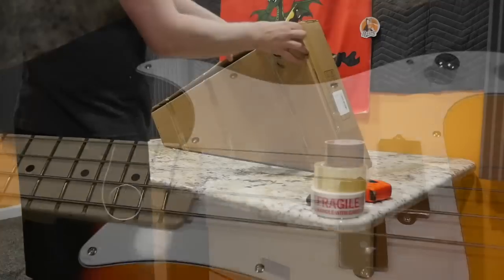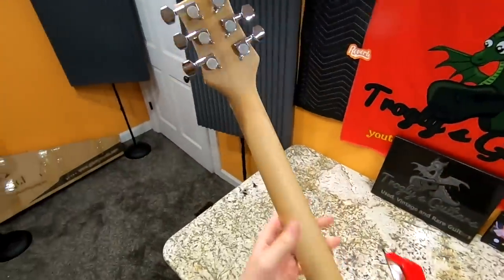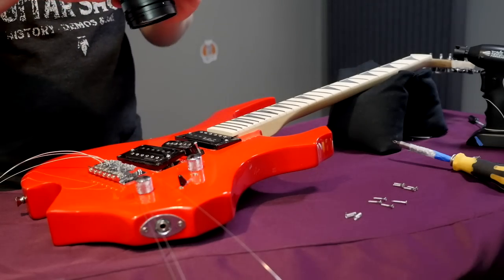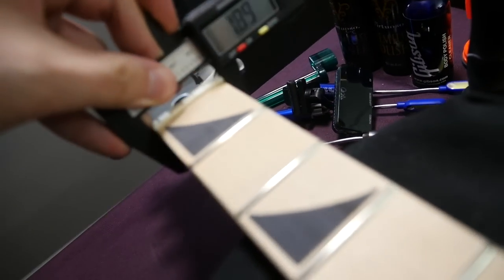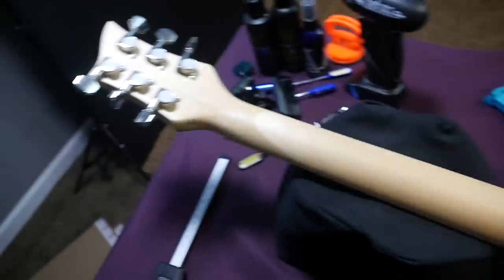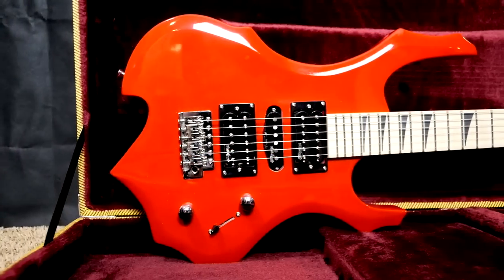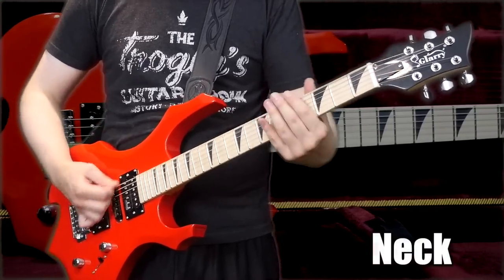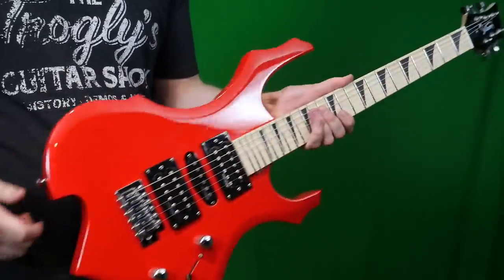Are Glarry's New Upgraded Guitars Worth It? | Glarry Burning Fire Style II Review + Demo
🐕 Episode Guide:
0:00 - Intro - Check Links in the Description
0:23 - Glarry Upgrade Models
1:18 - First Impressions
2:22 - Case Candy
3:11 - What's Different?
4:45 - The Case
6:26 - Inside Look / Specs
14:10 - Tone Demo
21:11 - Final Thoughts

📚 Description: Glarry has finally moved the "upgraded" style II into the guitar family starting with the Burning Fire Model (and now also their S-type guitar.) Are the upgrades worth the $55 upcharge? Let's find out!